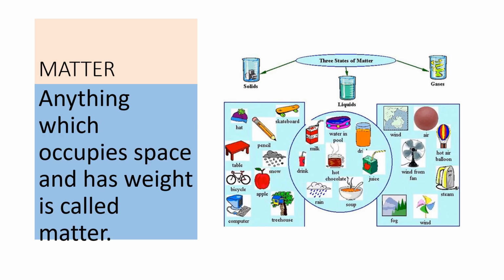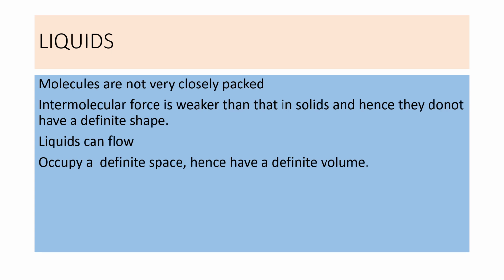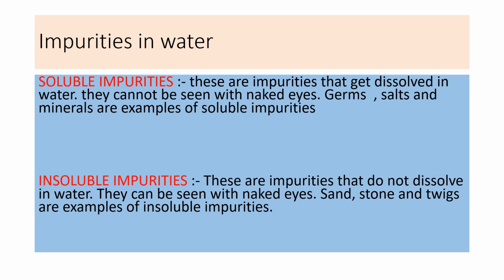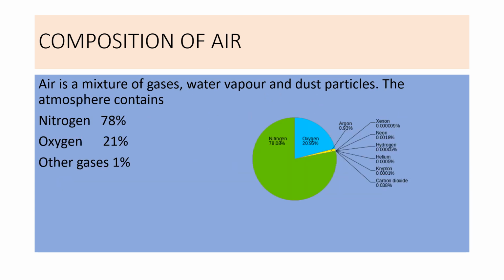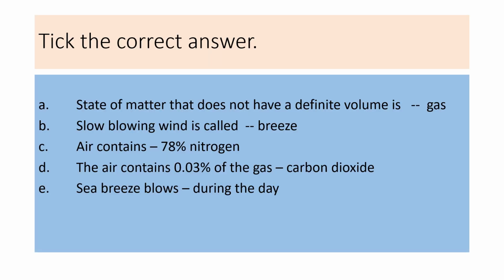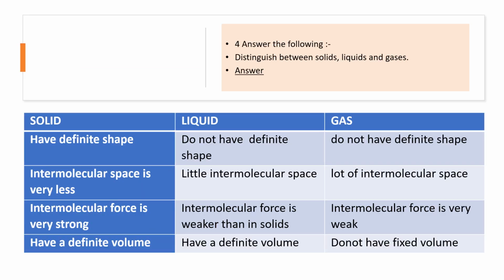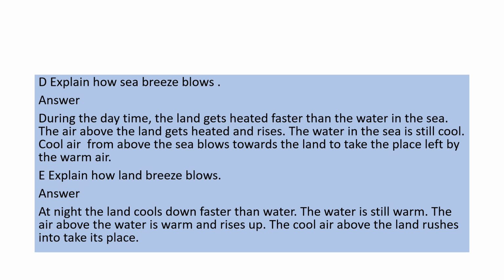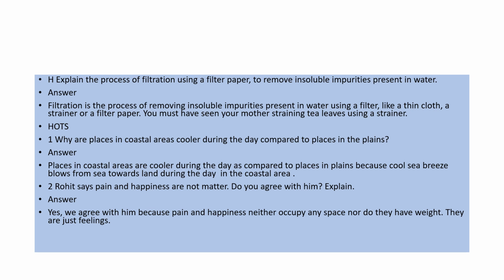Class 5, Science, Chapter 6 Solids, Liquidsand Gases by Renu Yadav